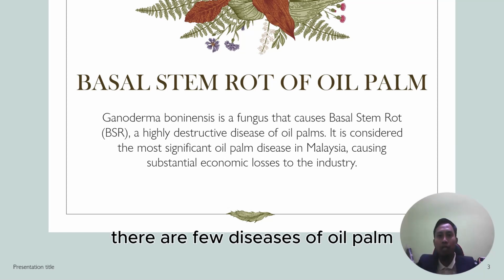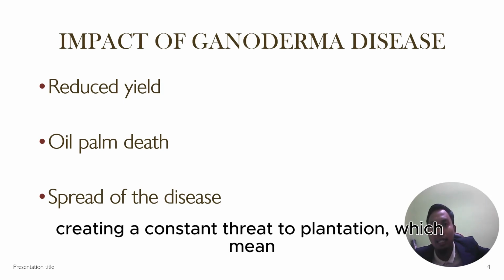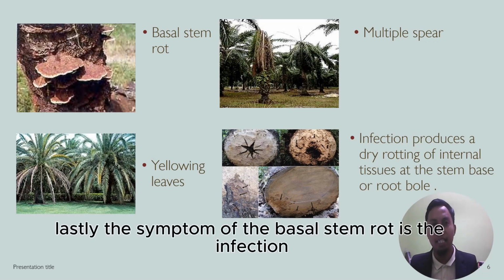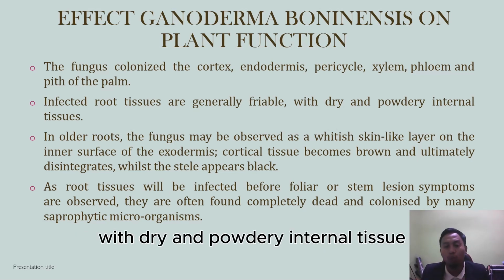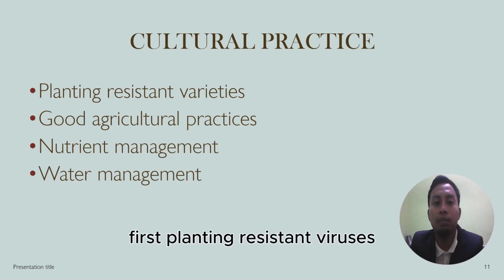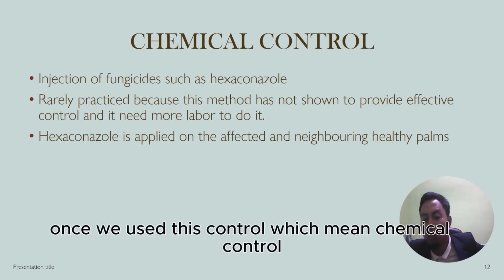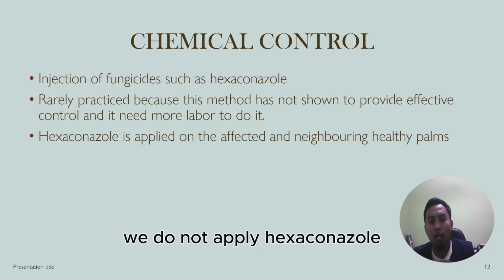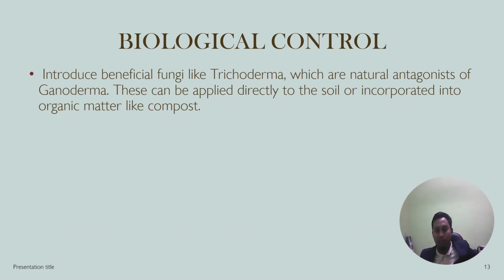AGR 514 VIDEO PRESENTATION C